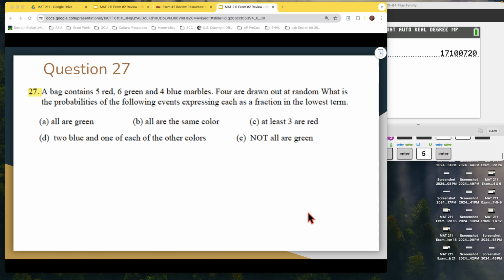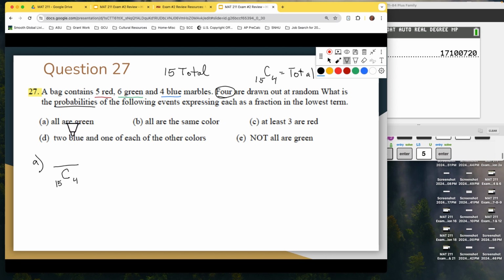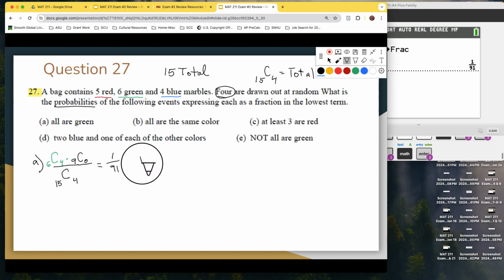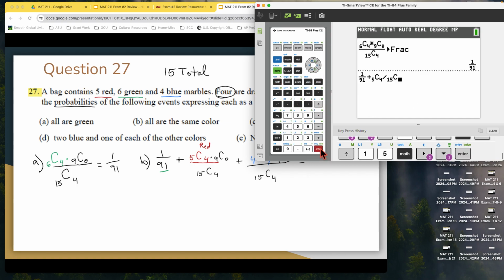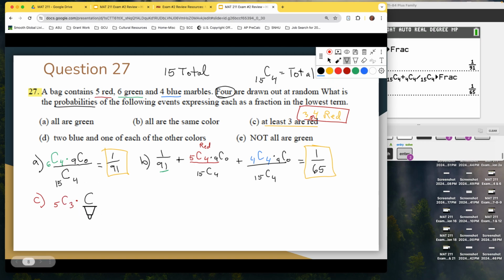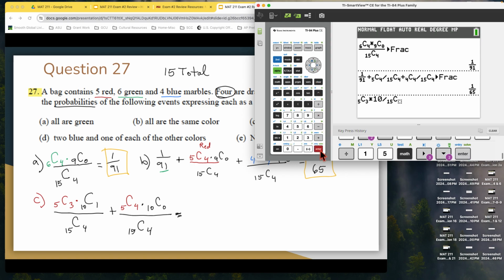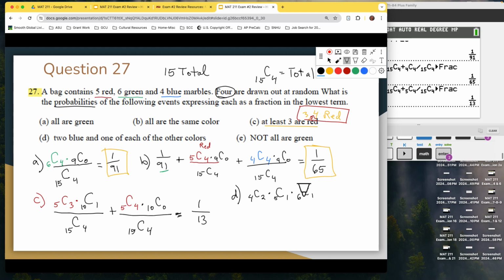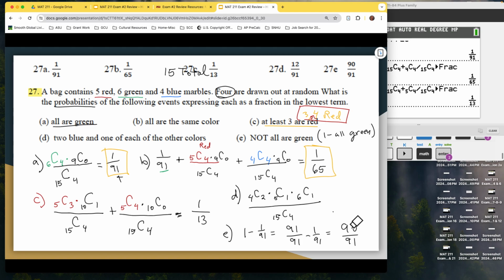MAT 211 Exam #2 Review Question 27